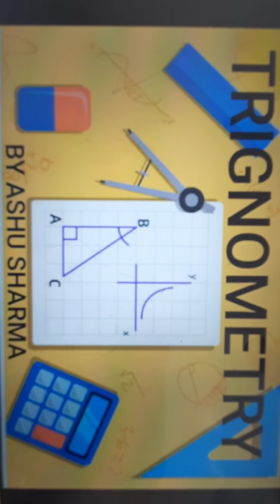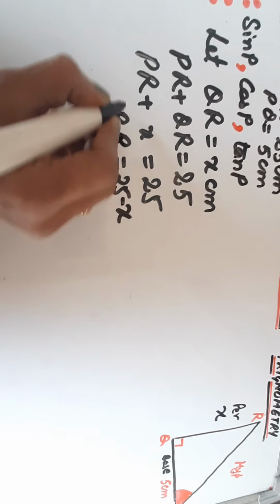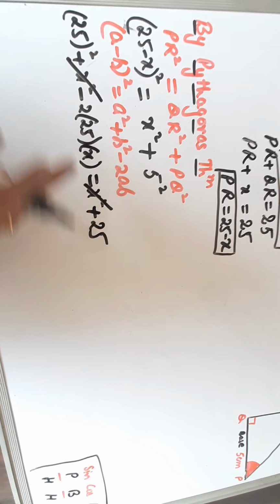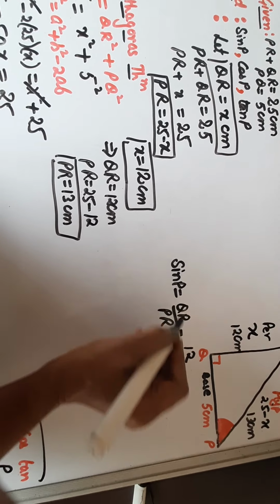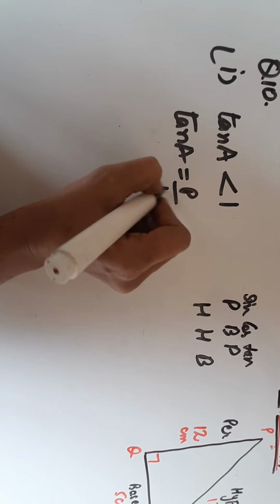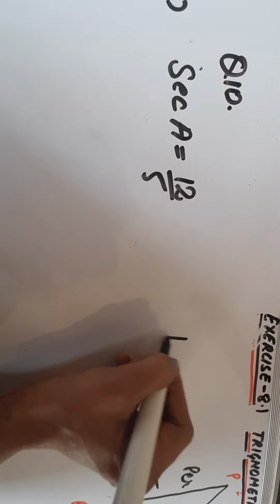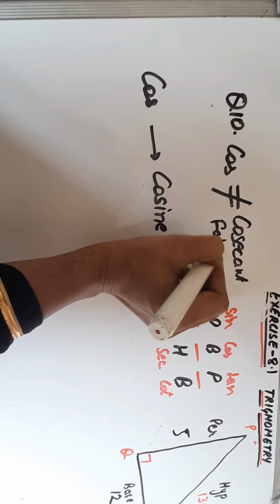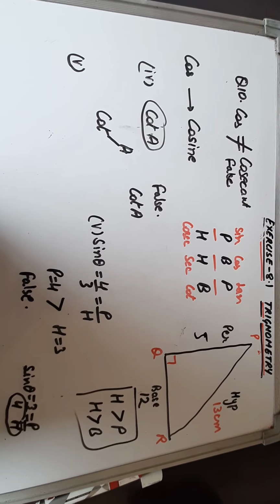10th maths,unit 8, 8.1, Q9, Q10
Introduction To TRIGNOMETRY